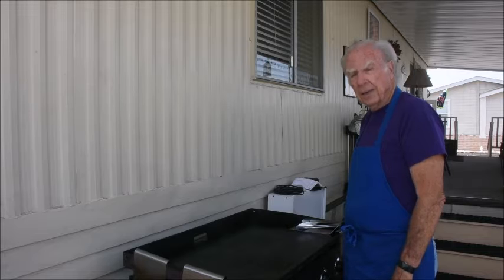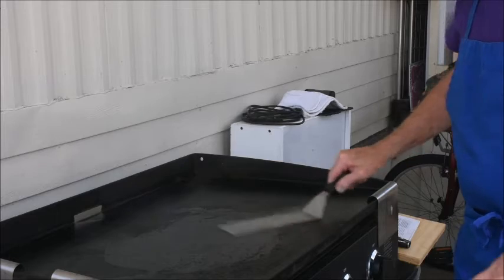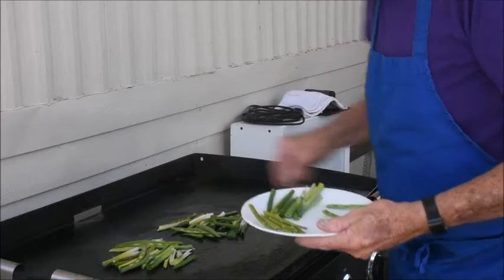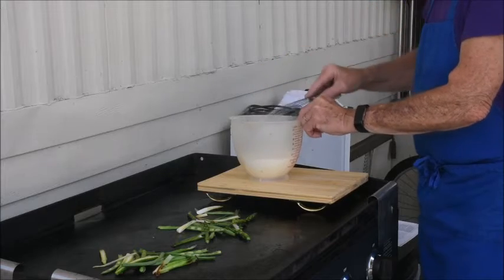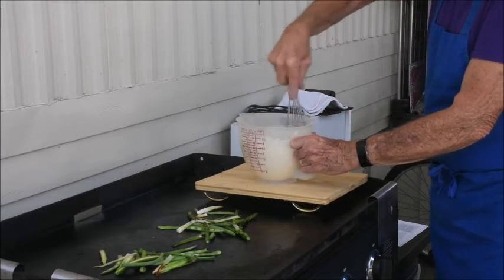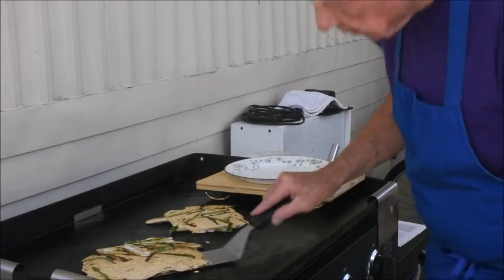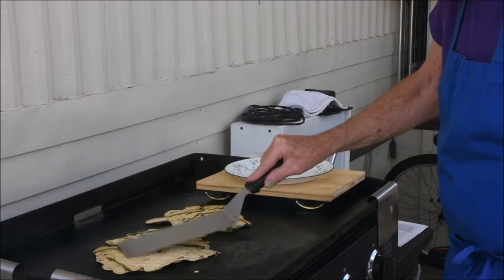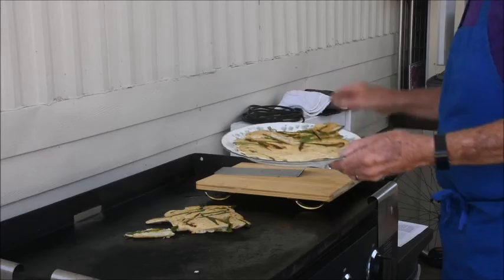Korean Pancakes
SAUCE

1 tbs soy sauce
1 tbs water
1 tsp unseasoned rice vinegar'
1 tsp toasted sesame oil
½ tsp goshugary  or red pepper flakes
½ tsp sugar

PANCAKES

2 scallions
4 green beans
4 stalks of asparagus
1 c. all purpose flour
¼ c. potato starch or sub corn starch
1 tsp sugar
1 tsp baking powder
¼ tsp baking soda
½ tsp pepper
¼ tsp salt
1 c. Ice water
2 minced garlic cloves
6 tbs oil